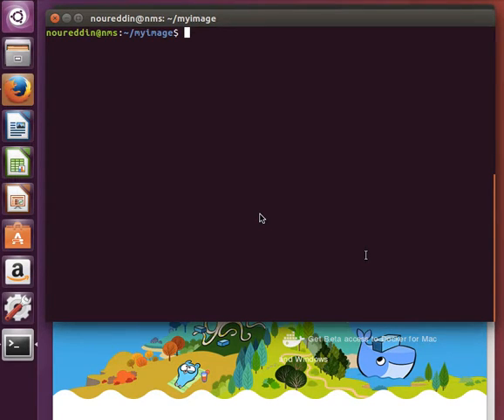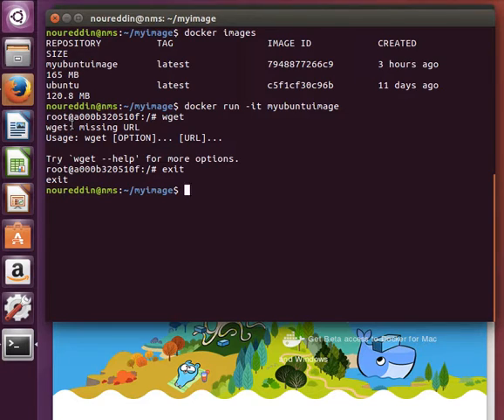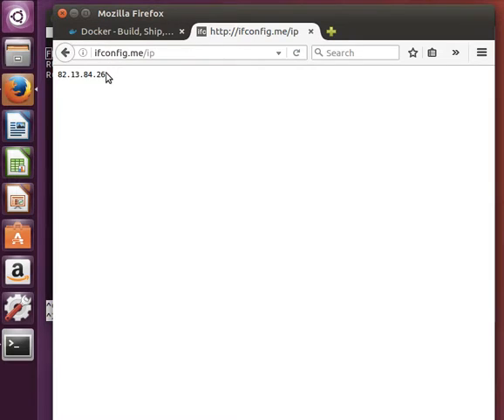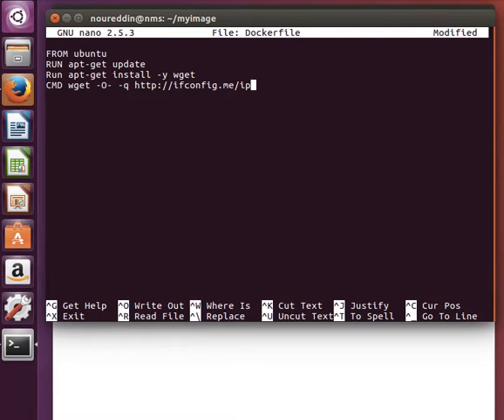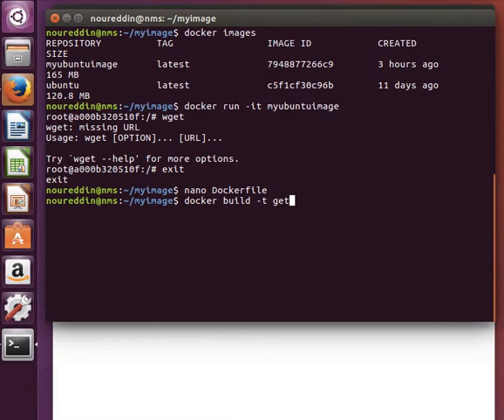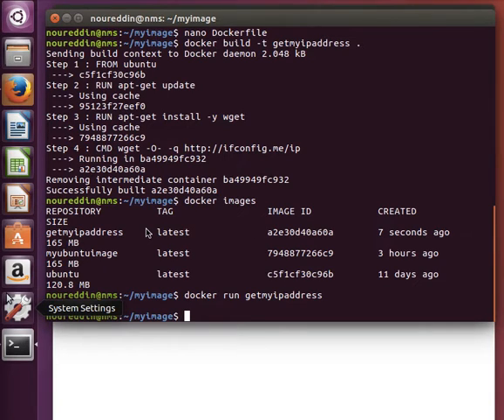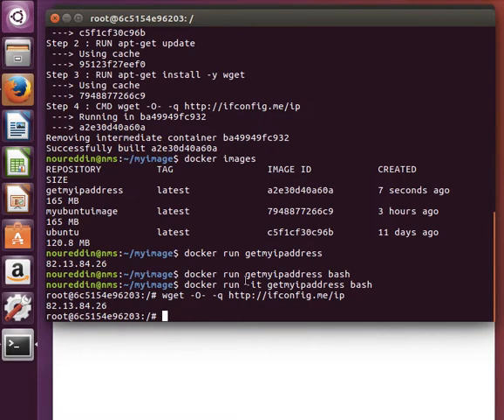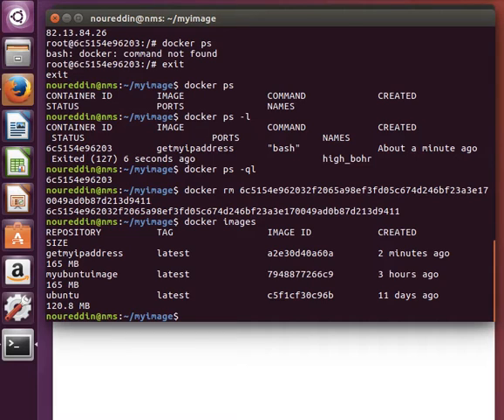Docker Training 16/29: Dockerfile CMD